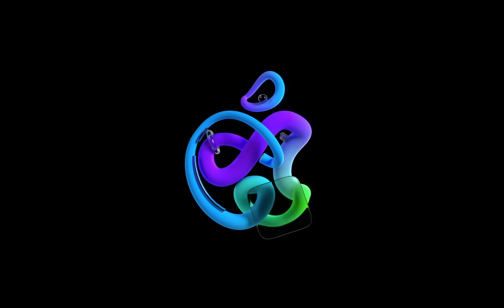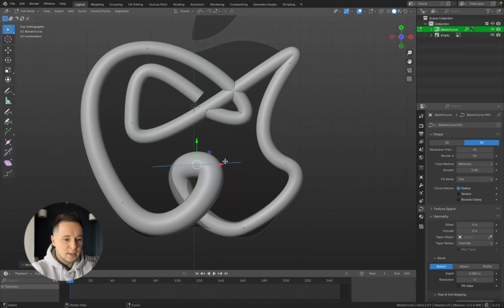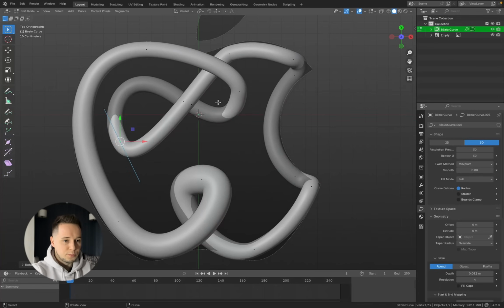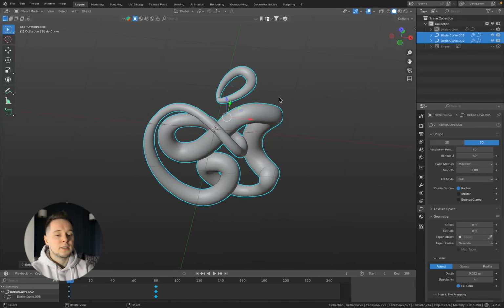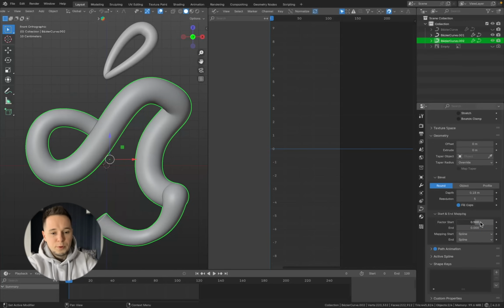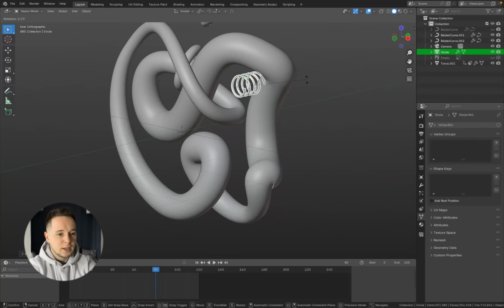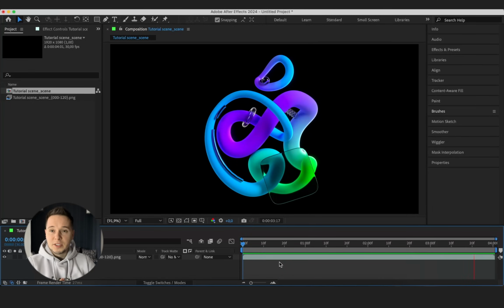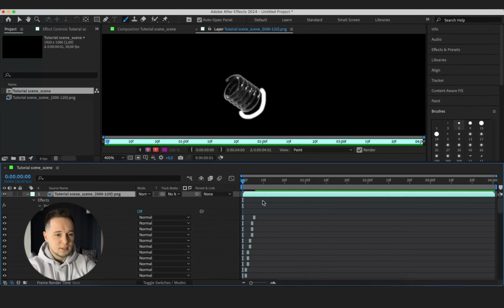Animating Apple logo with 3D curve in Blender!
Let's learn how to turn your logo into super cool 3D curve animation, add little scribbles and so much more!

Quick navigation:
0:00 Intro
0:43 Modelling the logo
10:03 Modelling the leaf
11:12 Notes on curves animation
12:25 Finalising the leaf
13:22 Adding a gradient texture
15:20 Setting up black background
16:10 Material customisation
16:50 Adding material to the leaf
17:23 Animating the curves
20:33 Adding little objects
26:50 Creating scribbles
31:28 Outro

Check out my free course on How to Building a One-Person Business